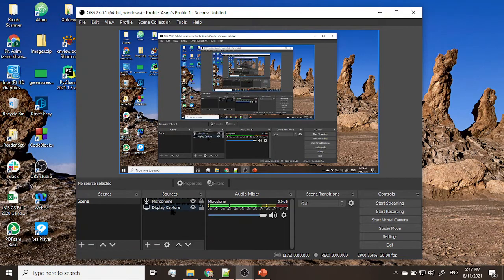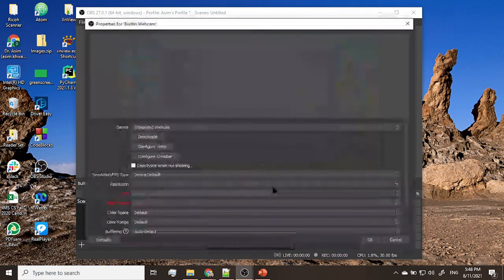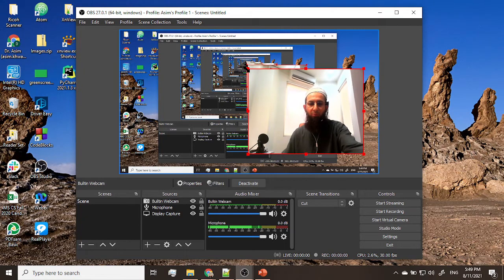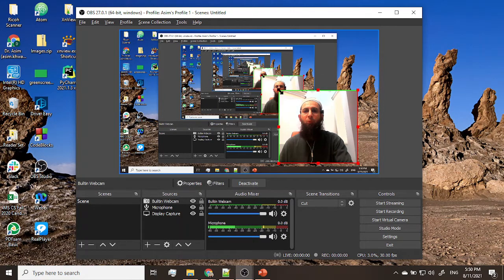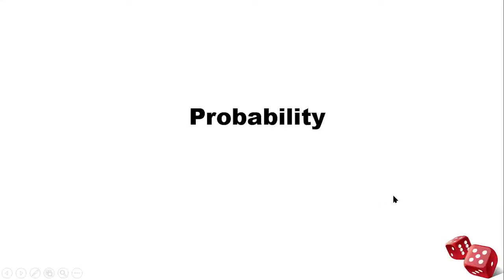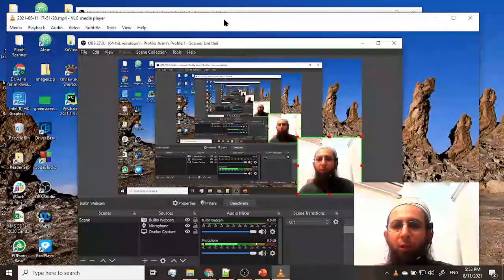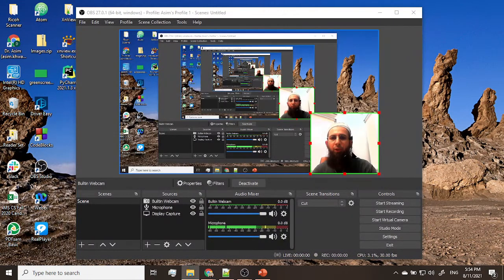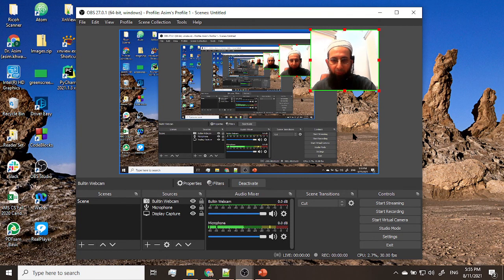05 - Adding Yourself - The Webcam (Dr Asim Khwaja)